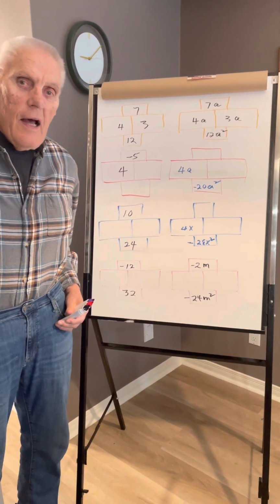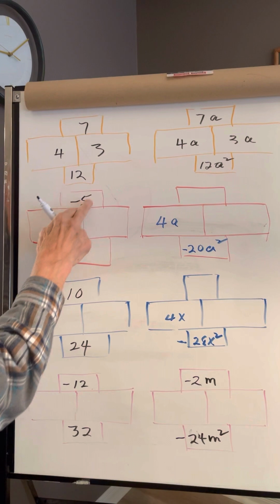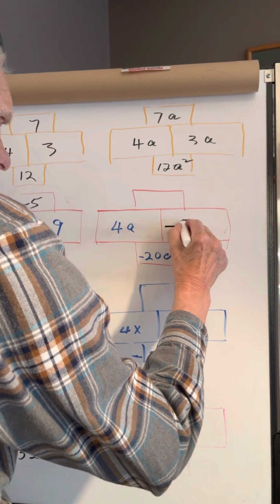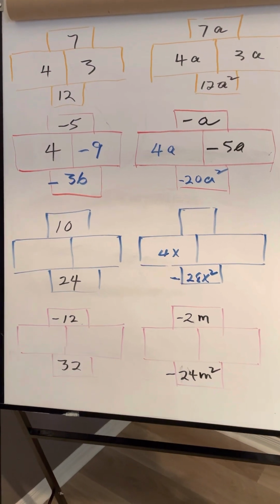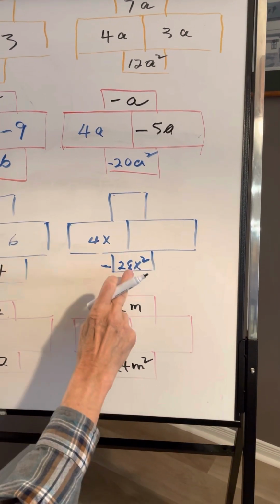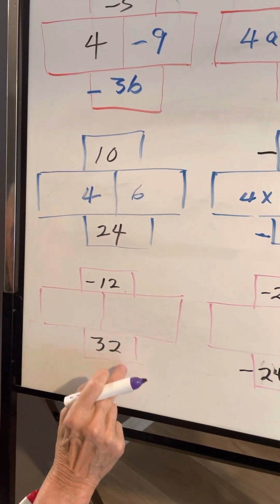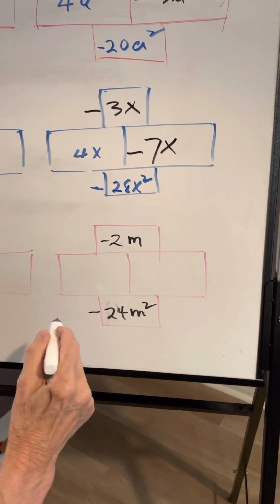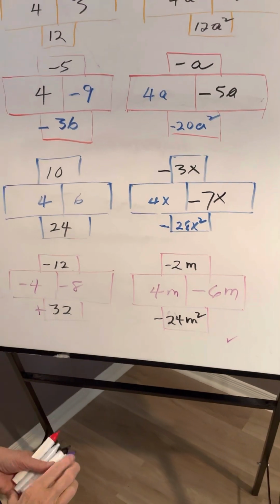Multiplication and Addition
Four times table
The diagram explains the action